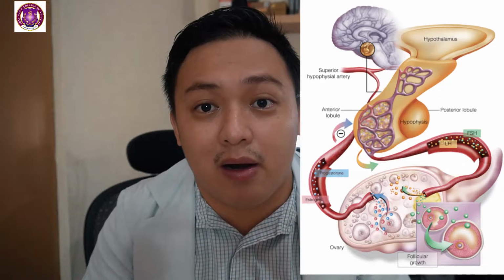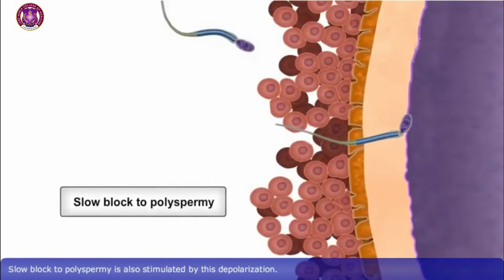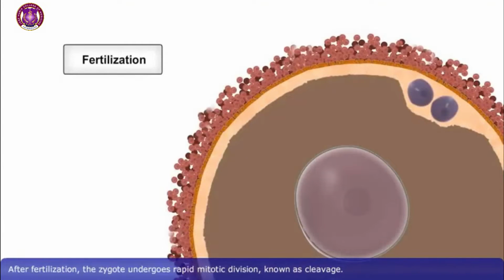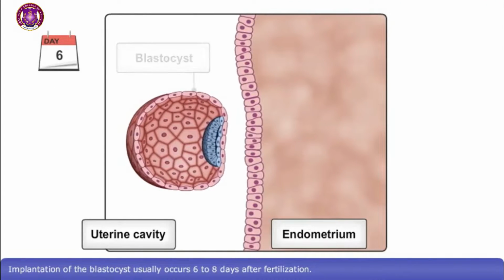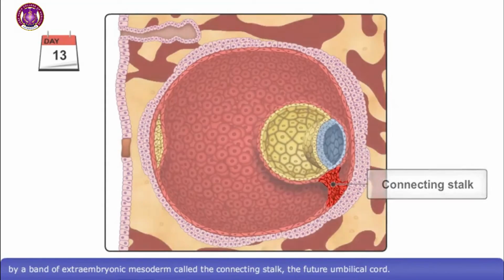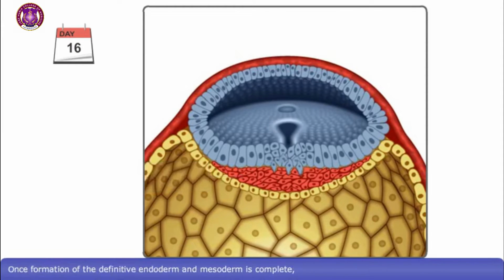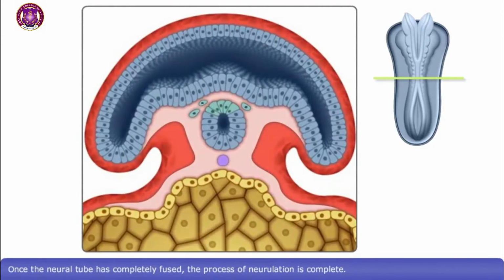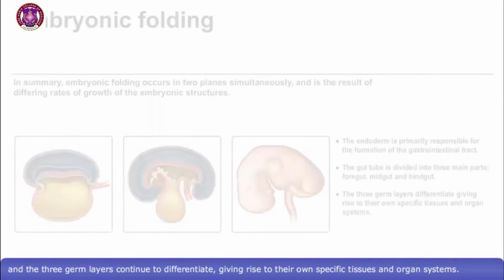Embryology short lecture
short lecture on human embryology for JMC med students